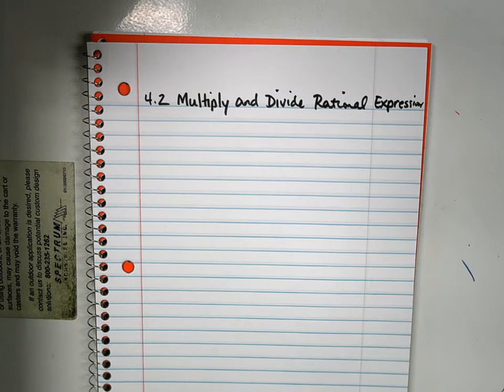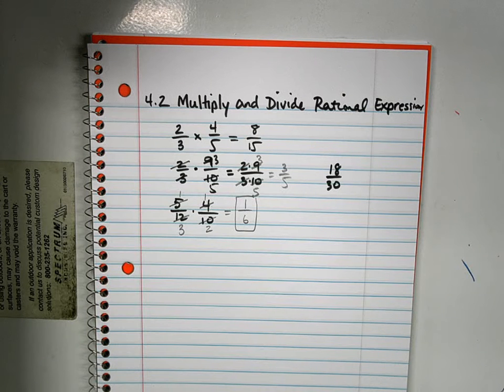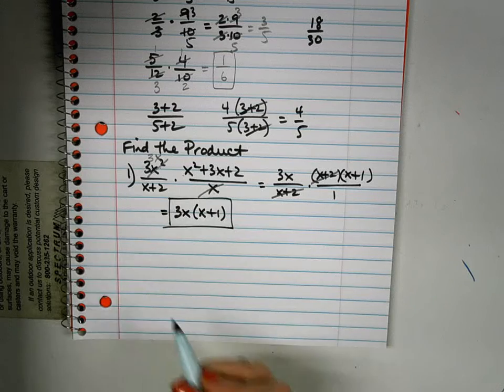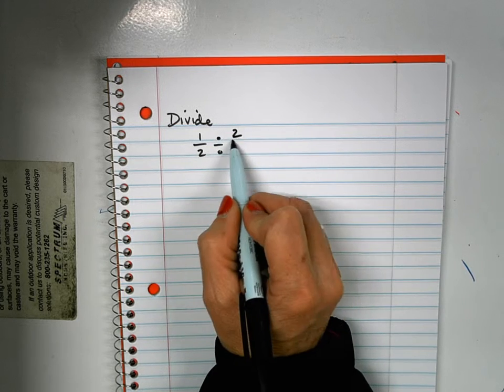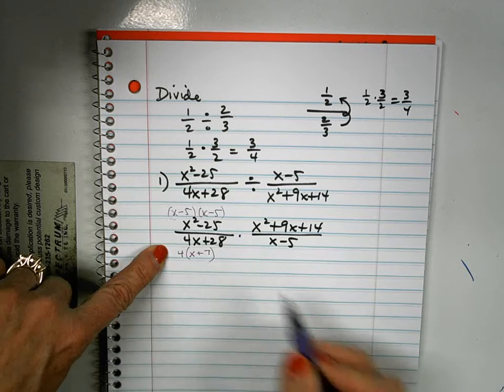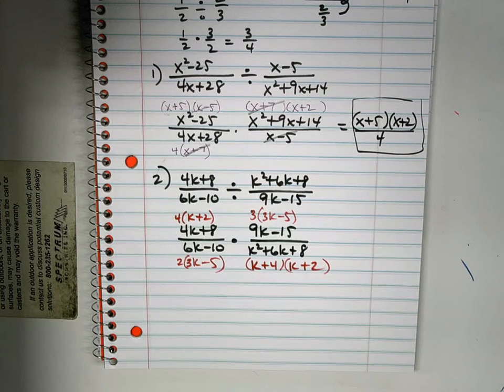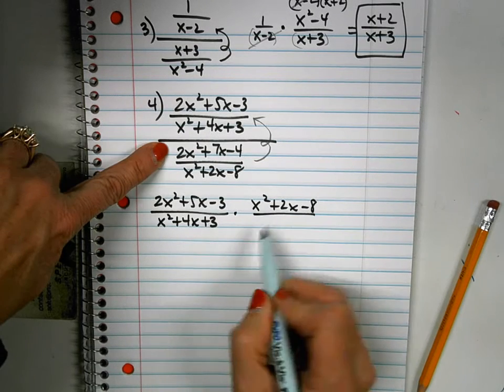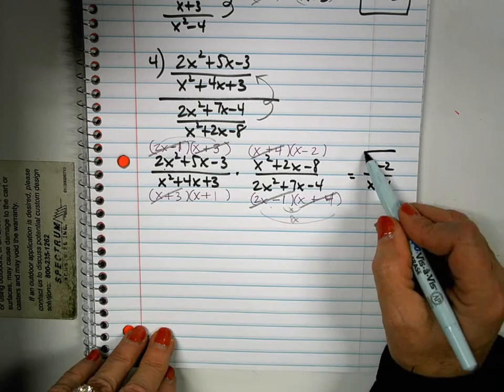M3 4 2 Notes